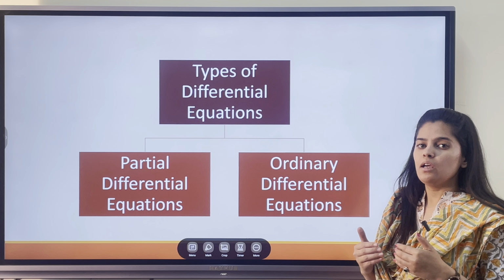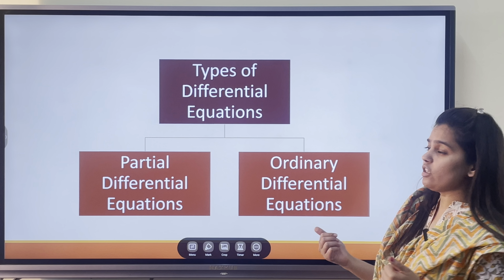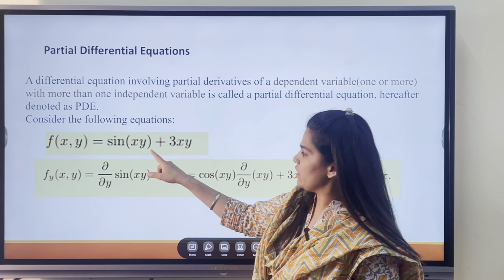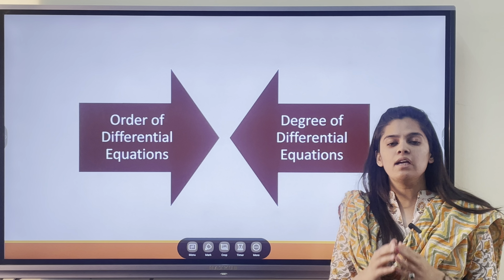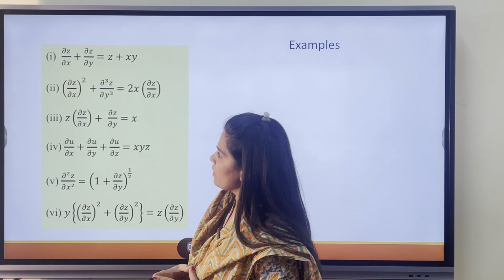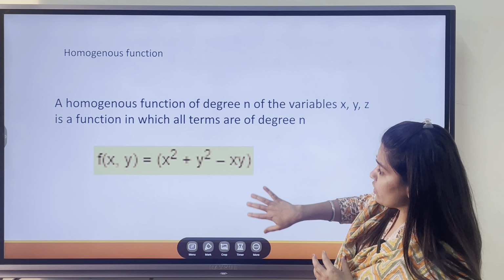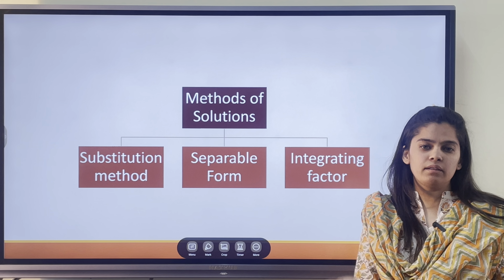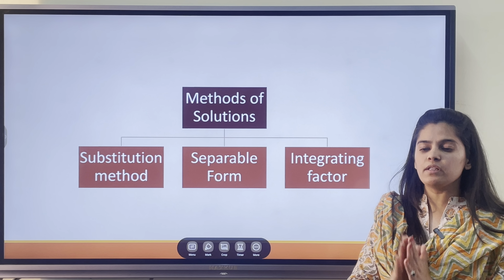Introduction to Differential Equation | Dr. Mahak | Dept. of Science | St. Xavier's College Jaipur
An Introduction to Differential Equation.